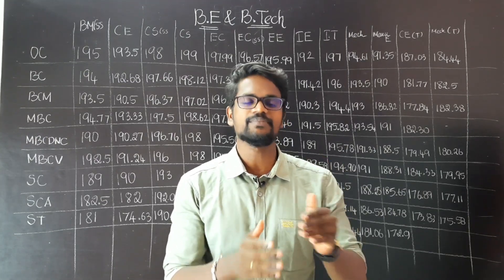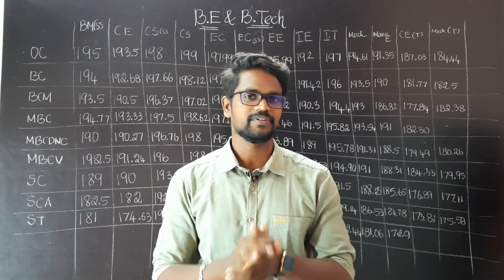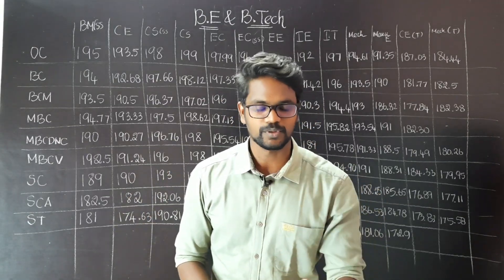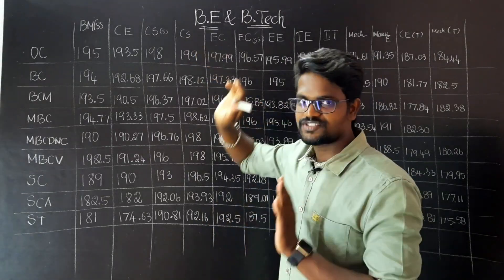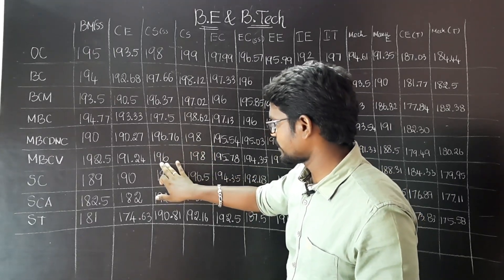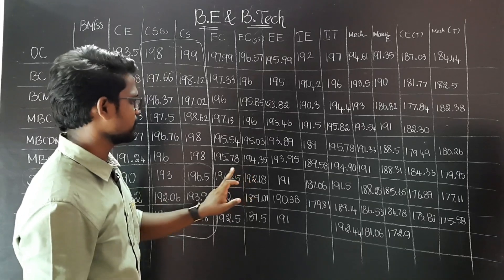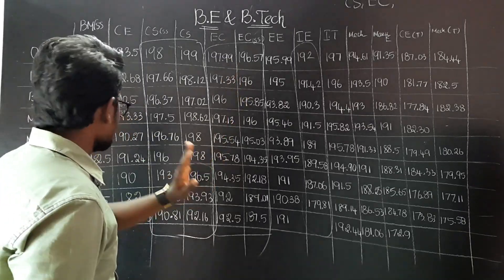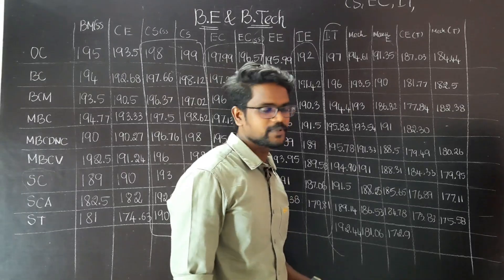Anna University|CEG Campus|Expected Cut-off|2022|TNEA 2022|Tamil|Muruga MP#murugamp#ceg#admission